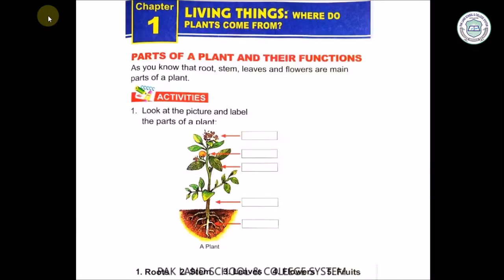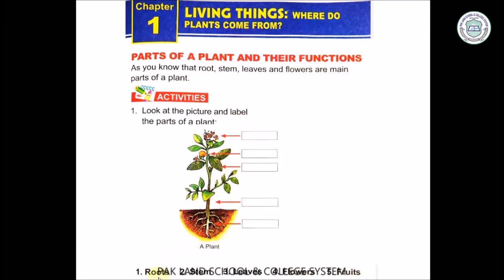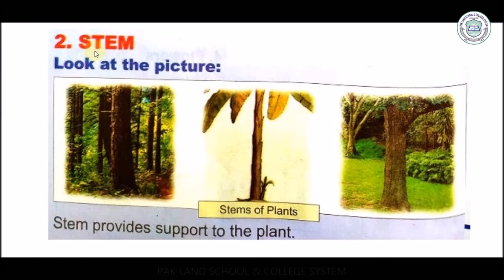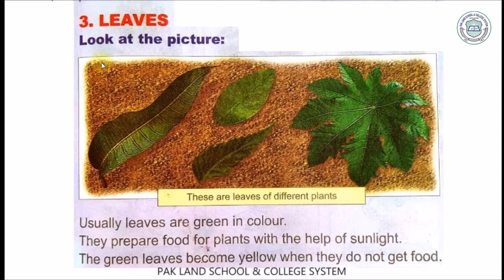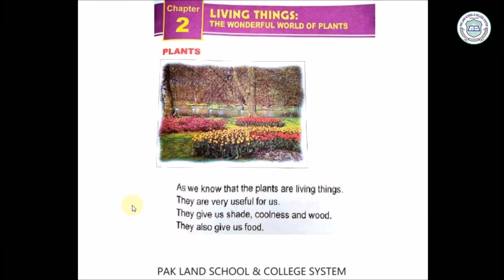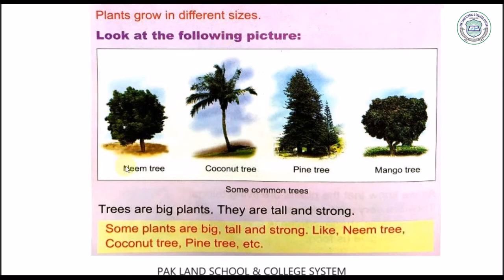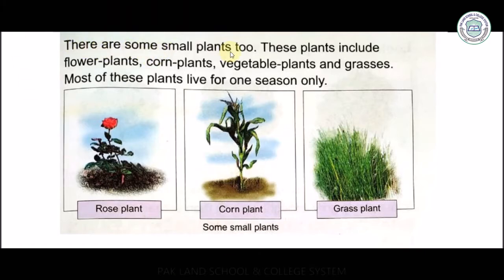Class 2 Science Chapter 1+2 Living things where do plants come from | The Wonderful World of Plants